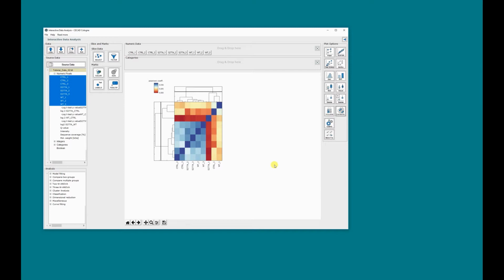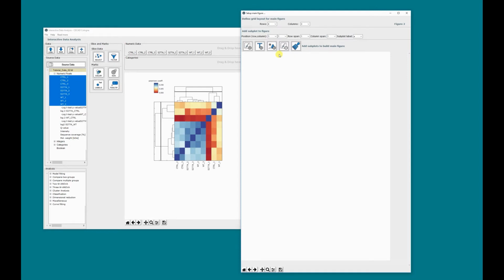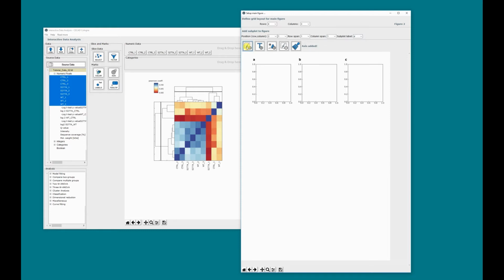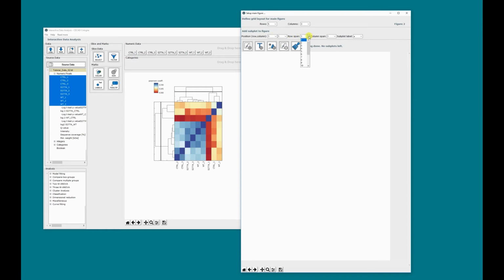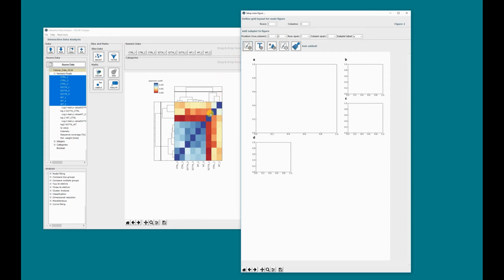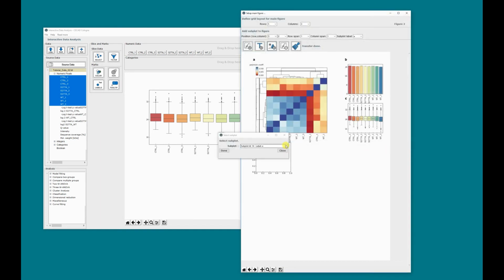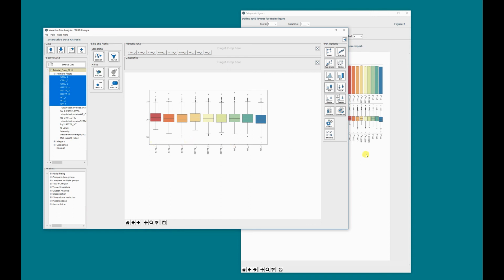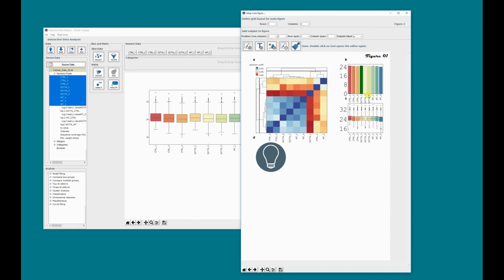Instant Clue Tutorial - Main Figure Templates